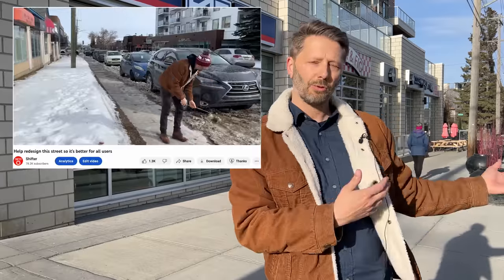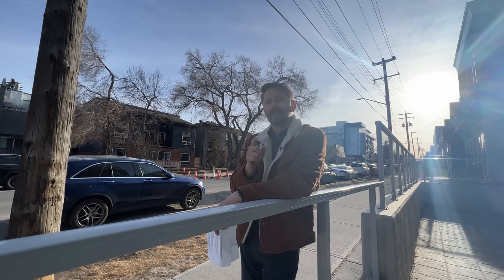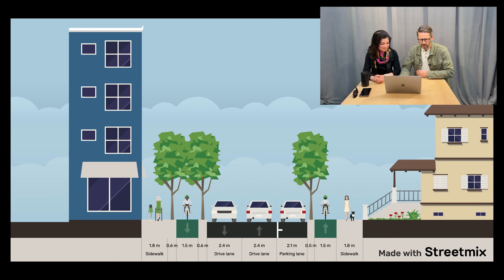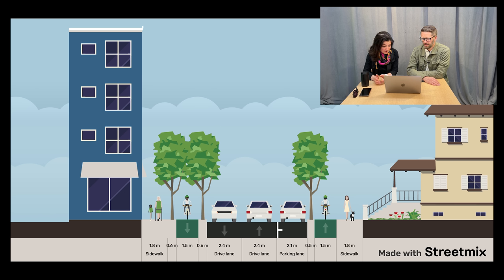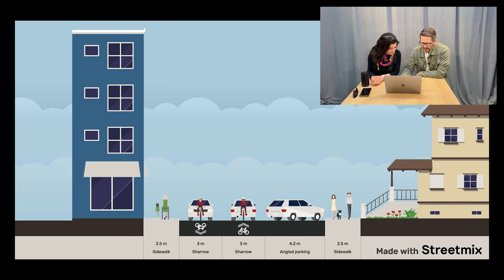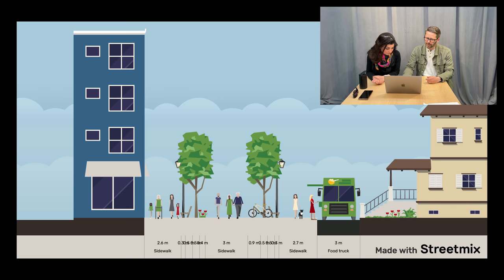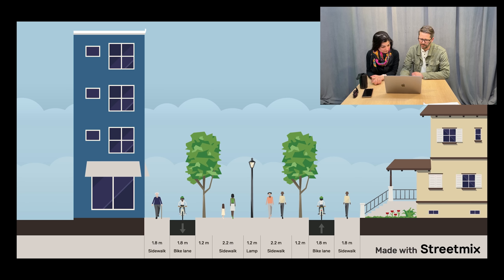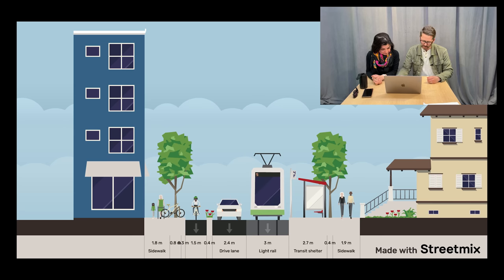Reviewing your top 20 street redesigns (plus: revealing the city's choice)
The results are in, and here they are!

A few weeks ago, I posed a challenge to all of you. to redesign a street in my city of Calgary, Canada. In real life, the street is due for a redesign because the neighbourhood around it -- formerly sleepy and residential, now lively and (more) mixed and dense with people and amenities -- and the city has been working on a new plan for years. But I thought it would be interesting to see what all of us could do with such a task.

Well, all of you certainly delivered! More than 700 designs were submitted, which totally blew away my expectations.

Of course, it's impossible to review all 700+ designs in a video, so I chose 20 ones that I thought were particularly interesting — some are representative of trends, others are quirky, some are just interesting — and in this video, I talk about them.

Watch to the end of the video if you want to see the design the city ultimately chose for this street.

Big thanks to my special guest to review the designs, Dr. Farnaz Sadeghpour, an Associate Professor of Civil Engineering at the University of Calgary (check out her research on winter cycling, like this

Big thanks to StreetMix for making great software for this purpose, and also for reaching out and helping with data and encouragement (give them your money if you like what they do!)

0:00 Introduction
2:37 Removing a Parking Lane, submitted by Cat
4:24 One-Way Streets, submitted by Juan R
6:07 Angle-Parking, submitted by Xhad
7:10 Sharrows, submitted by Adam T
9:08 Shared bus-bike lane, submitted by Travis
10:55 Protected Bike Lane, submitted by Astro_Alphard
12:41 Bike Lane Protected by Parked Cars, by Bike Rider from Argentina now in the USA
13:59 Narrowing Lanes, submitted by Sol Version2
16:19 Wide Soviet Roads, submitted by Justas
18:42 Parklets, submitted by Kylie
20:03 Pedestrianization, submitted by Alex
21:18 Mid-Street Parking, submitted by Joe
23:21 A fietsstraat, submitted by Tobias
25:45 A chicane, submitted by Colby
27:14 A Car-Free Street, submitted by Yeg David
28:14 Maximizing Movement of People, by JPUrbanism_08
29:11 A Happy Street, submitted by Diego
30:11 A Video Explanation, by Alex Williams
30:54 Revealing the city's design

My bag, backpack and pannier sponsor — the best bags I've used for urban cycling and bike commuting

Buy my book Frostbike: The Joy, Pain and Numbness of Winter Cycling

I don’t really do proper product reviews, but here are some products that I’ve tried on this channel that I like. (Of course you don’t need anything fancy to ride a bike, other than a bike, but these are Amazon affiliate links, and I get paid a small commission if you buy them 😉)

• Cliq Smart Bike Light (nice rear brake light)
• RedShift Acrlight Smart LED Pedals (clever lights for your pedals)
• Aftershokz Titanium bone-conducting headphones (if you want to listen while you ride)
• JBL CLip 4 Waterproof Bluetooth Speaker (for your party-pace group rides)
• Crane Bicycle Bell (the ding is sublime)
• Bicycle Cargo Net (why did it take so long for me to buy one of these?)
• Vaude Cover II Rain Poncho (for higher-end, try Cleverhood or People’s Poncho)
• Kryptonite U-Lock (your bike is going to get stolen eventually, sigh, but at least make it hard)
• Peak Design phone case (the one I use, paired with the Peak Design phone mount)